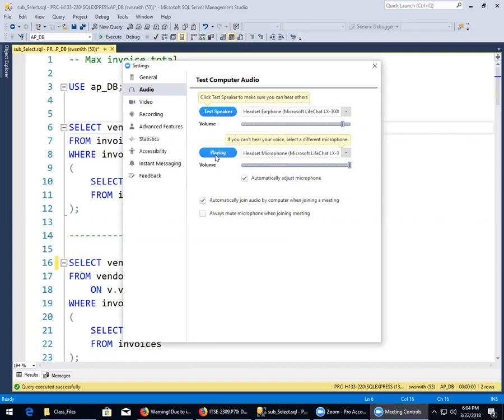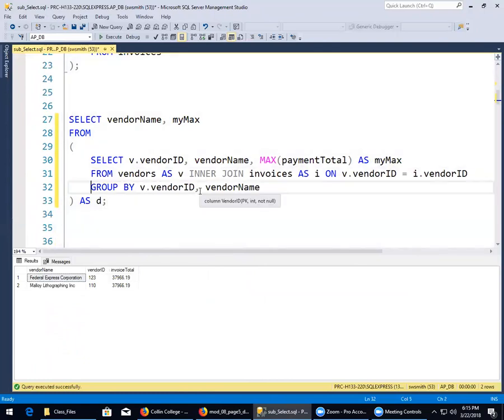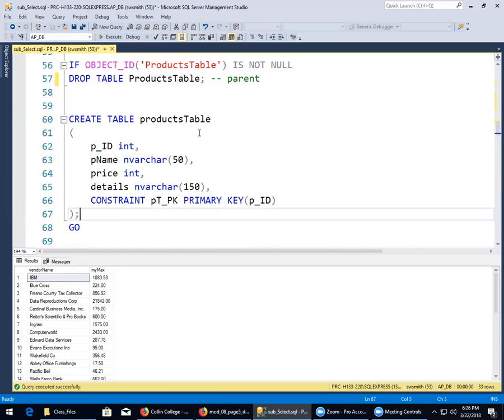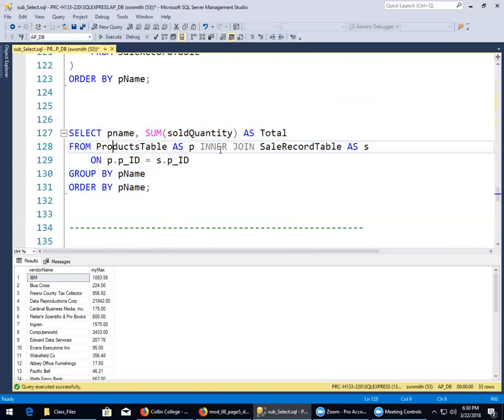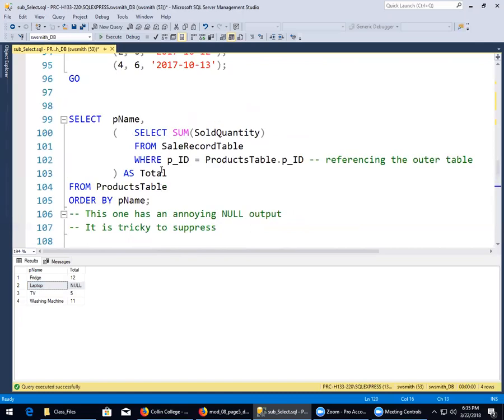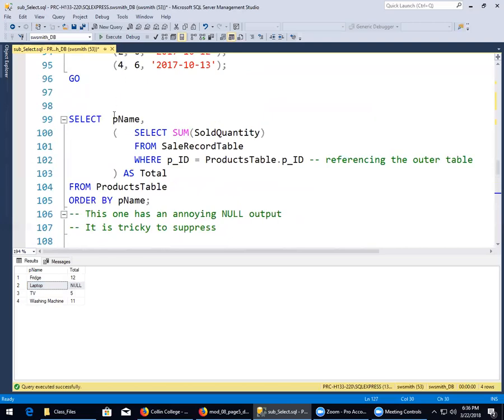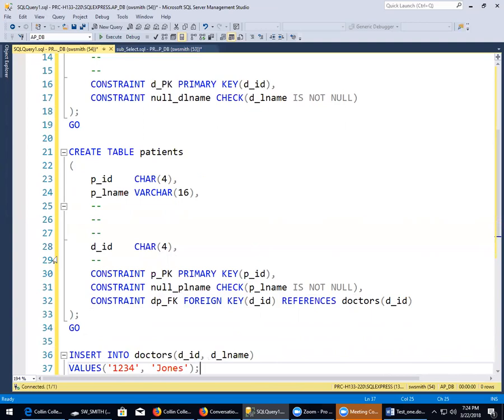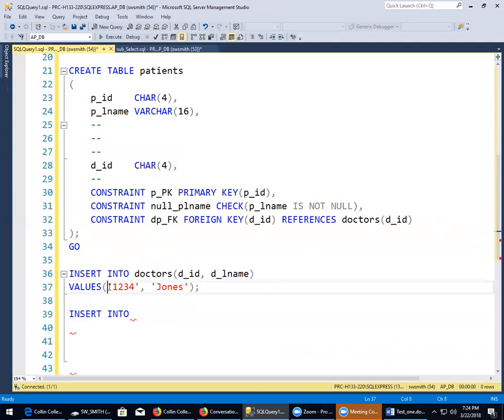Lecture 3 22